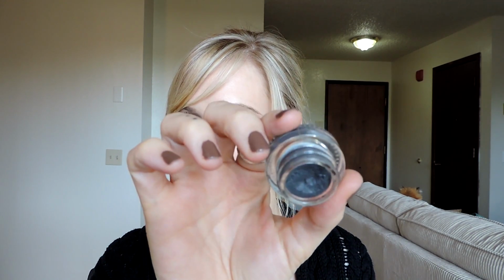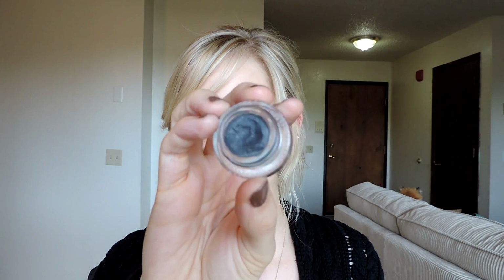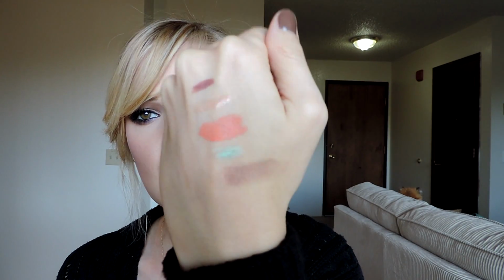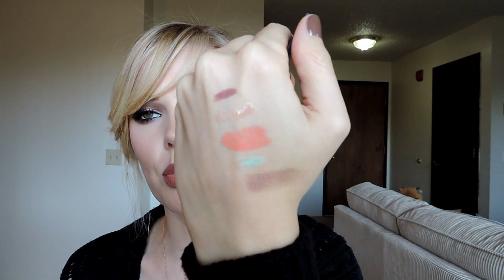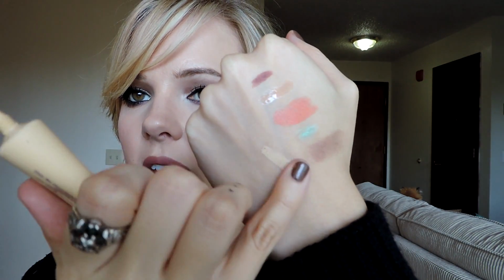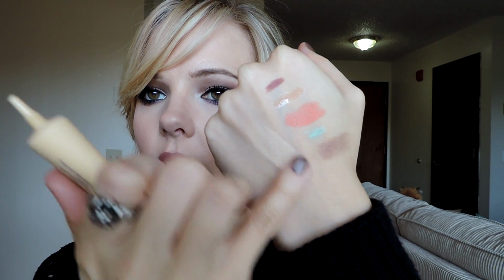10 FAVE LUXURY PRODUCTS UNDER $25 | NARS, Ben Nye, MAC, Buxom, Cailyn Cosmetics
PLEASE READ:
Luxury products don't always have to break the bank! Watch to see my favorite beauty products that are under 25 bucks.

On My Nails | Zoya Chanelle

My Makeup:
Face:

Get 10 percent off my favorite sunless tanner by Sun Goddess